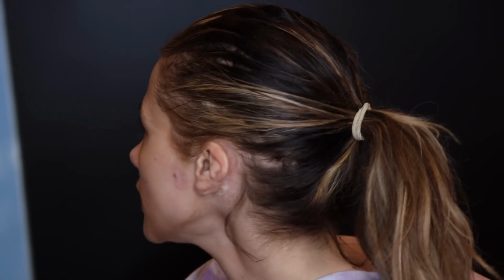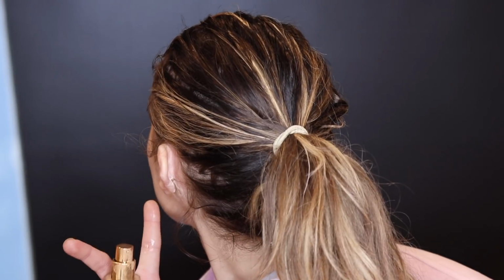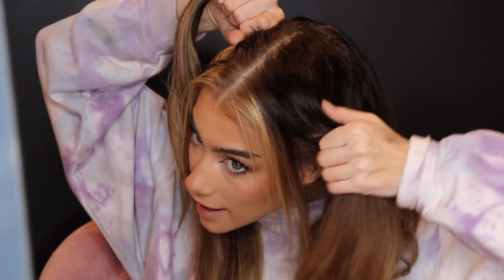why I took a break (life update + GRWM)